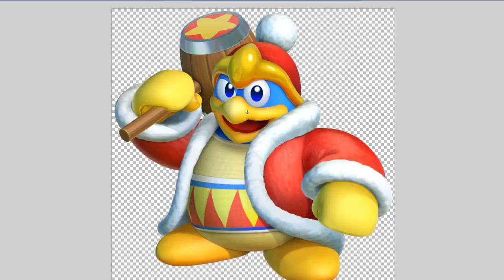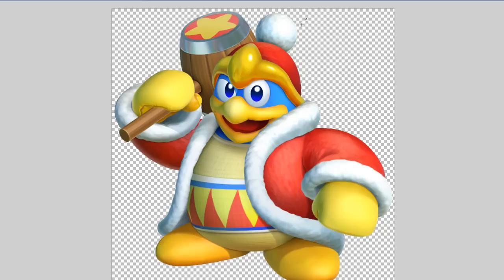Discussing Dedede's design evolution